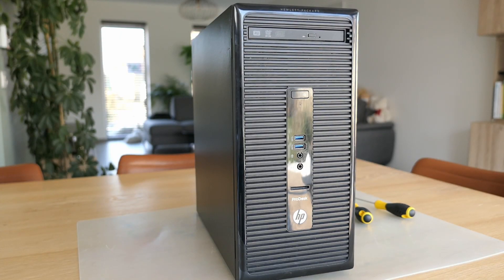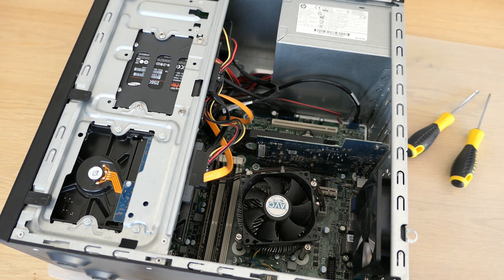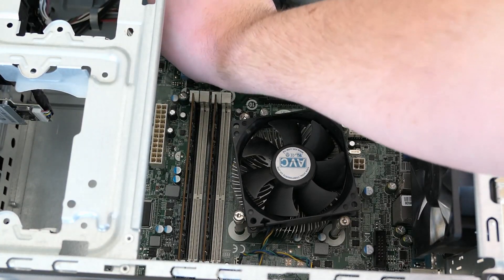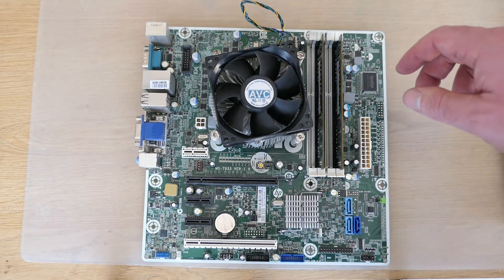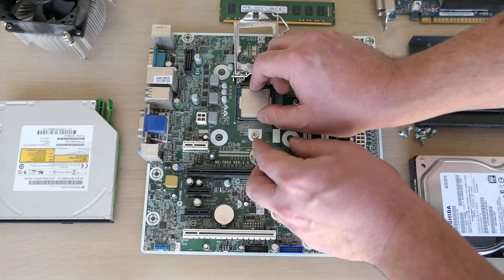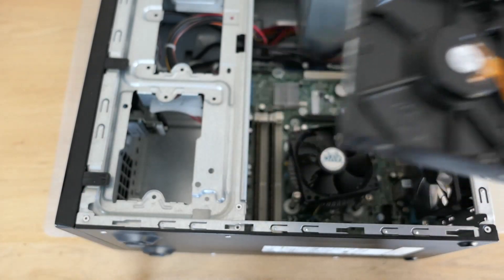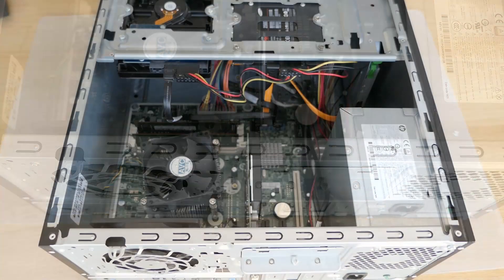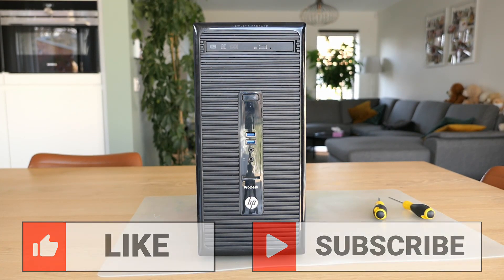HP ProDesk 490 G2 MT - Overview and Teardown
In this video, I'll go over the HP ProDesk 490 G2 MT and I'll perform a full teardown + re-assembly of the machine. Once complete, I'll do a basic Geekbench benchmark on it.

By watching this video, you can see how you can upgrade your RAM, videocard, install an SSD or even replace the CPU.
My ProDesk 490 G2 has an Intel i7 4790, a Nvidia GT630 DP, 16 GB of RAM and an addition SSD.